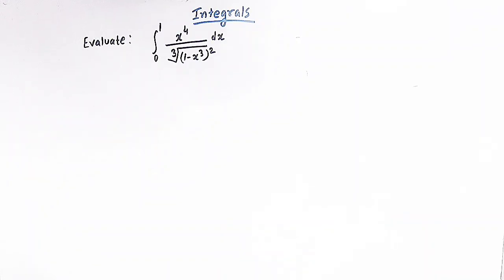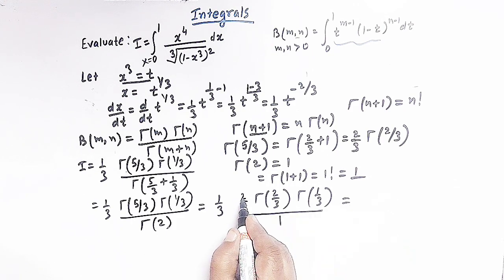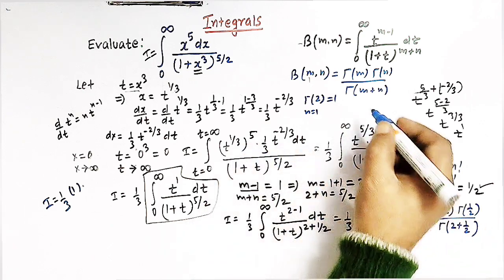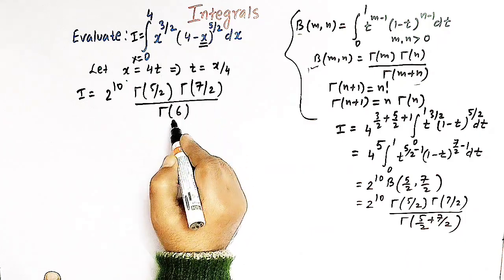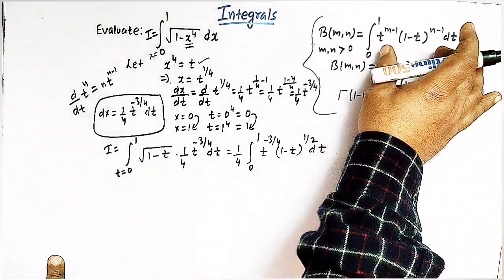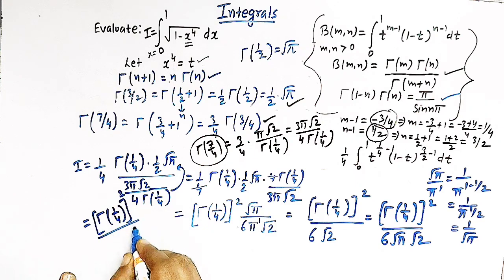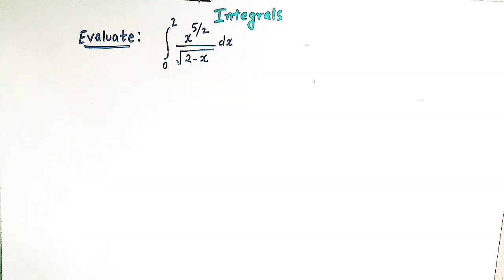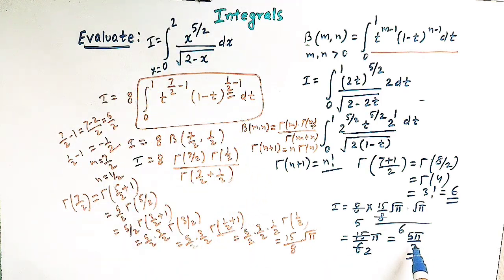|| Integration _Selected problems ||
Some important selected problems on integrals.